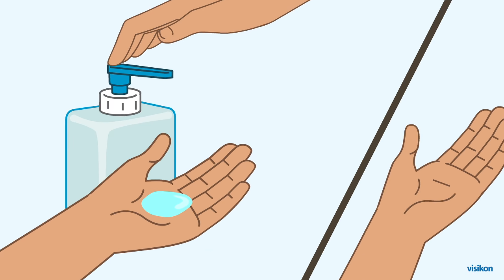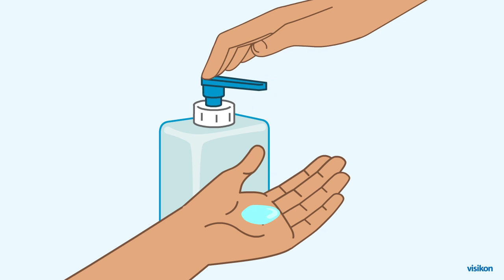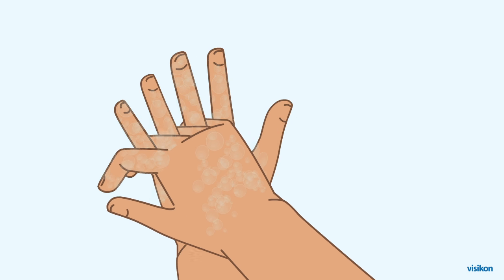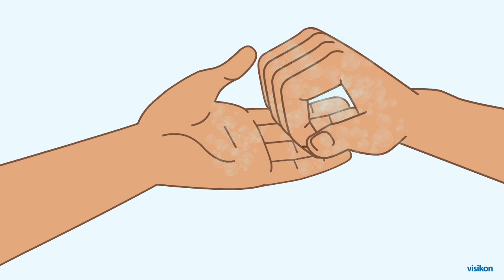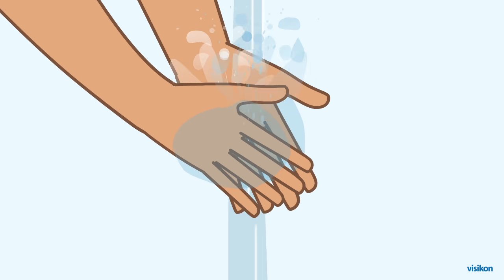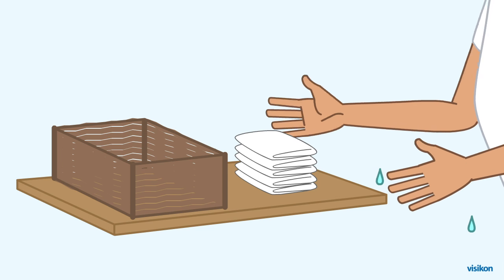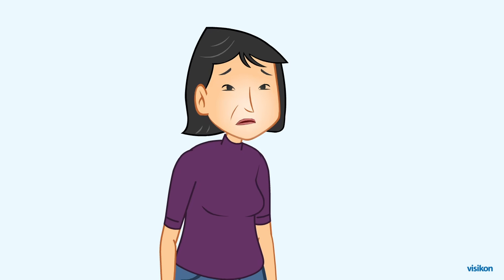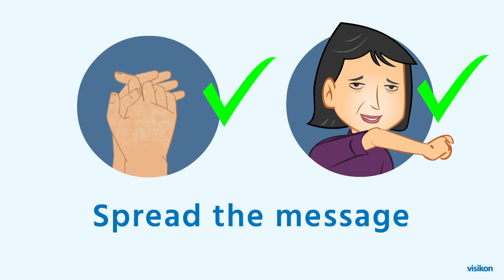How to reduce risk of coronavirus infection (COVID-19)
In this video, we visualise how respiratory tracts infections, such as the new coronavirus (COVID-19) or influenza, most often transmit. In a minute, we educate you on some of the most well-known transmission risk factors, including how you can prevent infection – and how you can diminish the risk of transmitting the infection, by practicing high standard hand hygiene.

It is important to protect yourself and others. Use the advice in your daily routines
– and you will have the best chances of preventing infection in times of virus outbreaks.

‘Don’t spread the virus – spread the message’